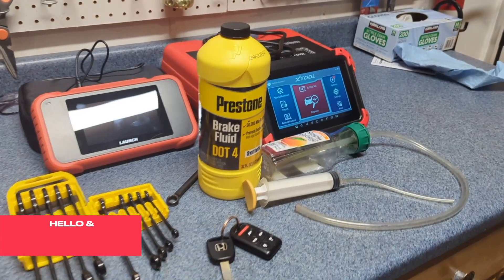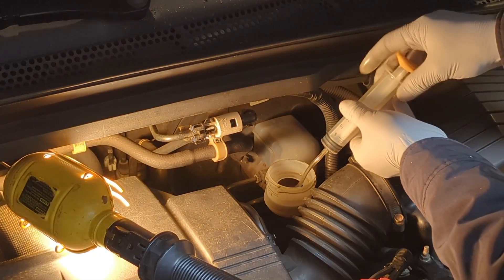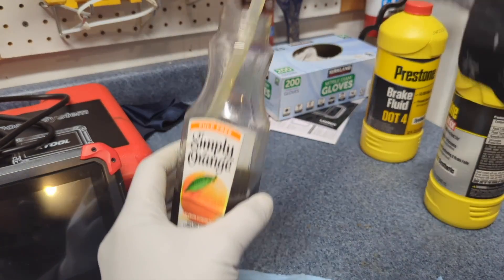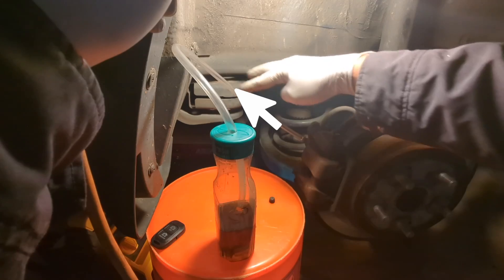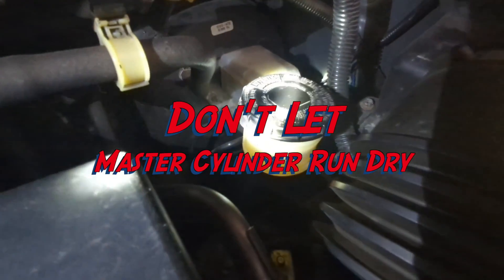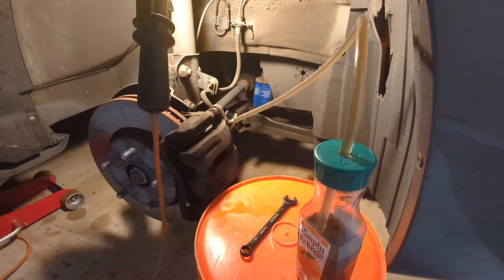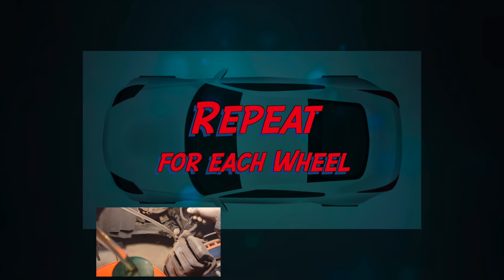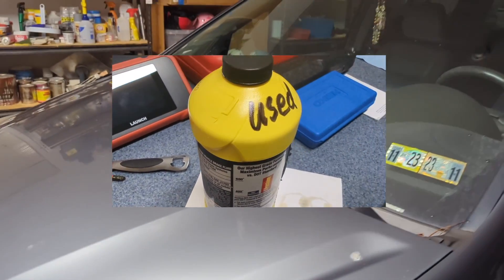COMPLETE brake flush w/ ABS bleeding. How dirty the fluid! - Honda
Steps for a complete brake fluid flush with ABS bleeding.

Tools and supplies:
- Brake fluid (recommended DOT 3 or DOT 4)
- Clear tubing
- Box wrench
- Brake bleeding kit (if not using clear tubing)
- A scanner (Xtool D7 or Launch CRE205)

Links to ABS bleeding scanners that I mentioned in the video--

* Kingbolen Soloscan for Honda/Acura (latest found, budget friendly)
* XTool D7 Bi-directional OBD2 Scanner (great product but more expensive)

(?) LAUNCH Creader Elite 205 OBD2 Scanner (this might NOT work on a Honda ABS):

* Launch CRE205
* XTool D7